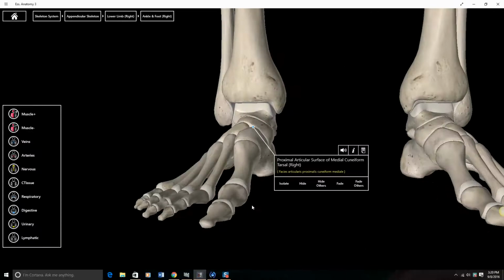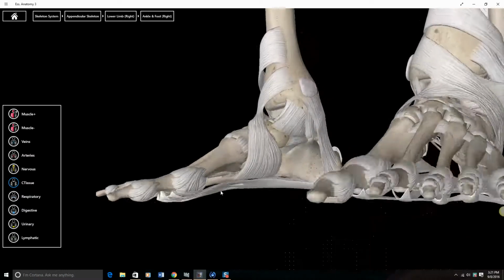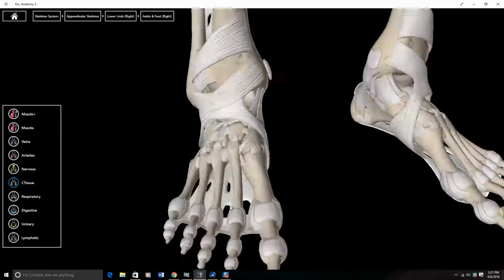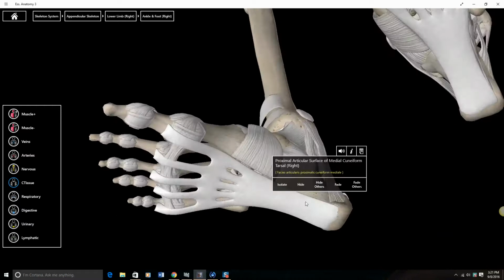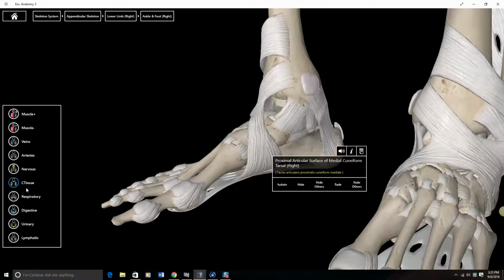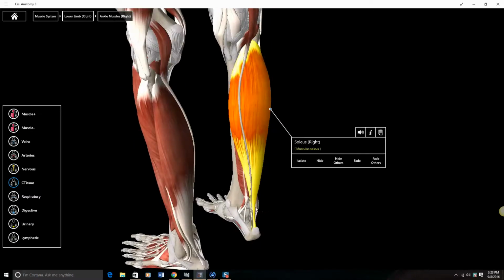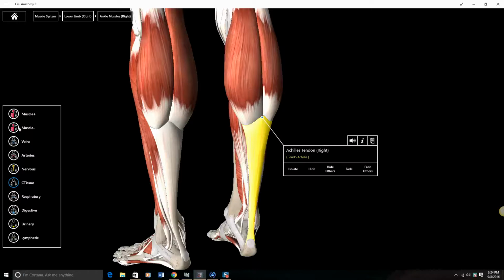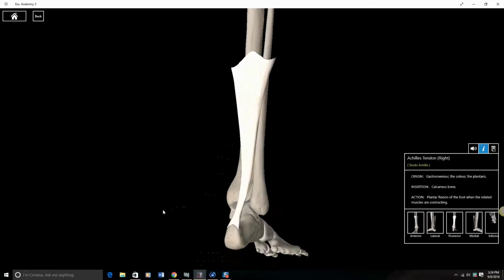What is Achilles Tendonitis and Plantar Fasciitis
Join Dr. Andrew Gorecki, foot pain expert as he discusses how to relieve foot pain naturally.